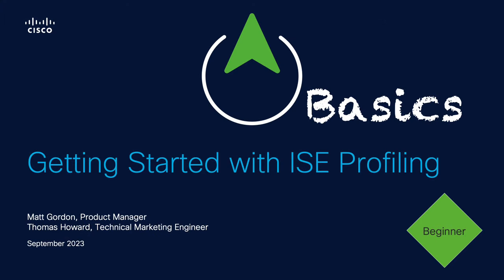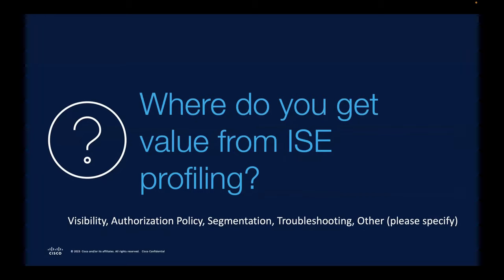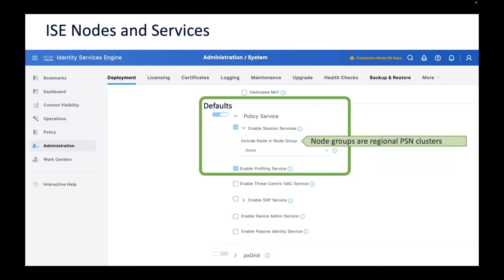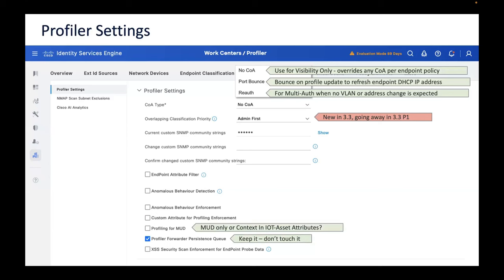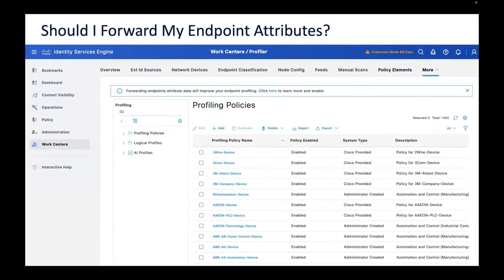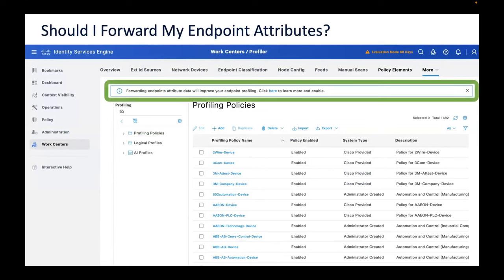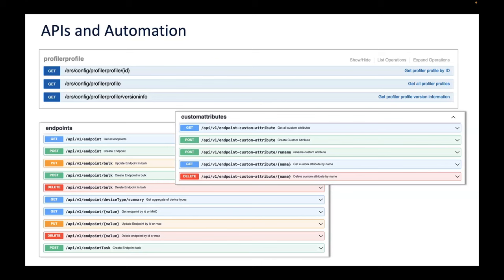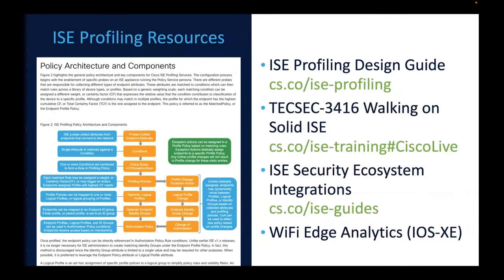Getting Started with ISE Profiling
Cisco ISE Product Manager, Matt Gordon, and TME, Thomas Howard, provide an overview of the current Profiling capabilities.

00:00 Intro & Agenda
00:35 Unknowns ... to Knowns ... to Classified
01:30 Audience Poll Questions
07:15 Organizational vs Behavioral Endpoint Source
08:35 Static Endpoint Groups, Endpoint Custom Attributes, and ISE pxGrid Direct with CMDBs
10:23 ISE Visibility Setup Wizard
10:54 ISE Context Visibility
11:38 Profiling : Sources ▹ Attributes ▹ Profiles ▹ Authorization Profiles ▹ Segmentation
15:14 ISE Profiling Probes Configuration
17:42 ISE Profiling Design Guide
18:40 Profiling Probe Selection Best Practice
20:30 Profiler Global Settings: RADIUS Change of Authorization (CoA)
24:12 Network Device Capabilities for Profiling
25:48 Demo: Profiling Policies
27:12 Demo: Profiling Feed Service Online & Offline Updates
29:30 Demo: Review Updated Profiling Policies
31:08 Re-Profiling After Feed Updates
31:51 Customizing Profiling Policies : Global CoA vs Per-Profile CoA
35:15 Creating Profiling Policies
36:38 WiFi Edge Analytics for Catalyst Wireless Controllers (WLCs) with Apple, Intel, Samsung
39:52 AI-Proposed Profiling Policies
42:27 Demo: ISE AI Analytics for Profiling Proposals
46:12 AI Analytics - Advantage License Required (No Evaluation Support!)
47:48 ISE Profiling Integrations with Cisco Endpoint Analytics, Cisco CyberVision, Armis, Medigate, Ordr using pxGrid
50:00 Which Profiling Method is Best
52:55 ISE Endpoint Analysis Tool (EAT) | | End of Support
54:39 Profiling APIs and Automation | | profilerprofile, endpoint, endpoints, customattributes
56:35 ISE Community & Resources
- WiFi Edge Analytics (IOS-XE)